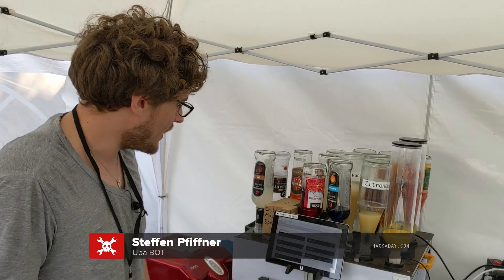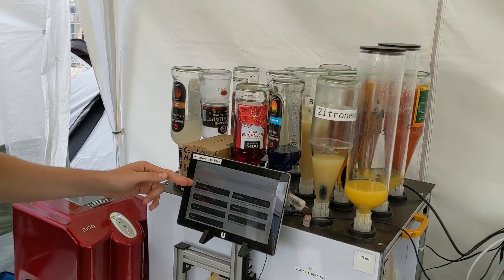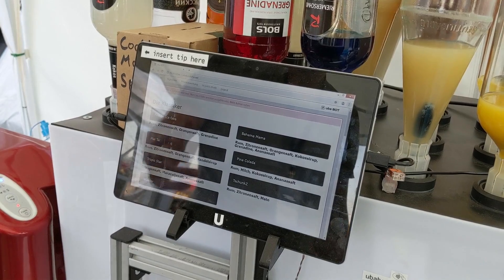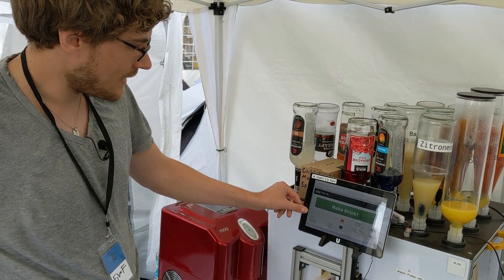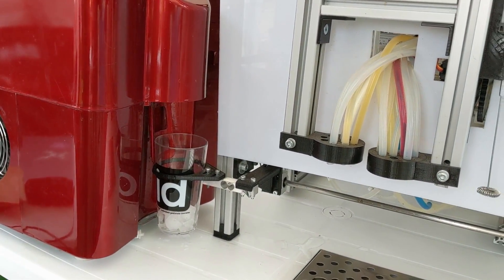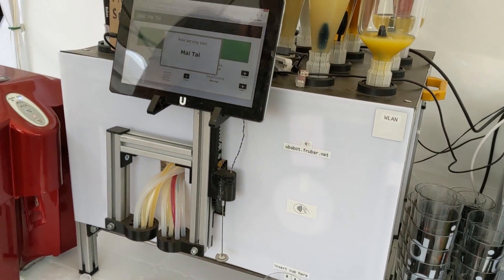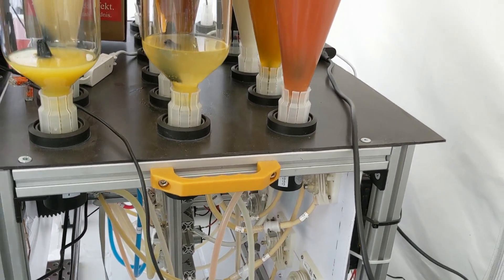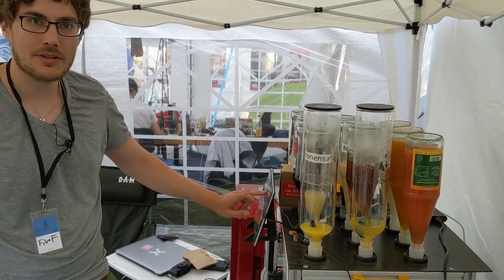Make the Robot Mix It! UbaBOT Serves 50 Cocktail Types at CCCamp2019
This robot bar tender mixes up a long list of customizable cocktails, from loading up the ice, to stirring the final concoction. Uba BOT is the fifth revision of a project that stretches back to 2012.